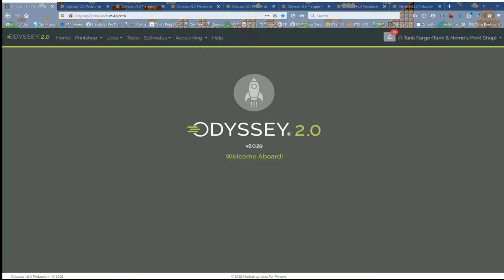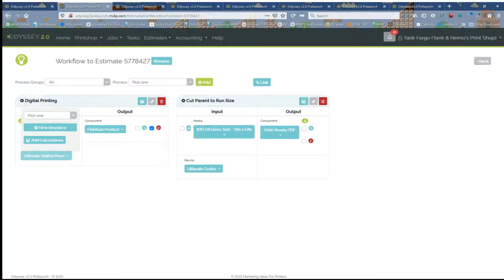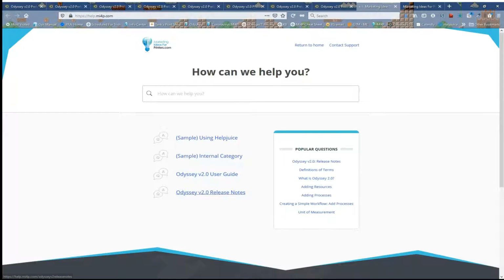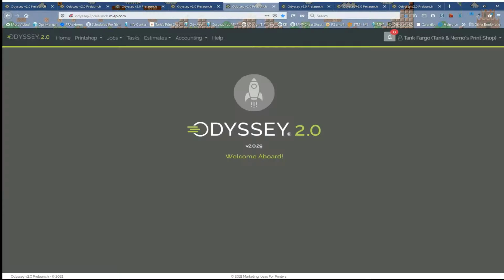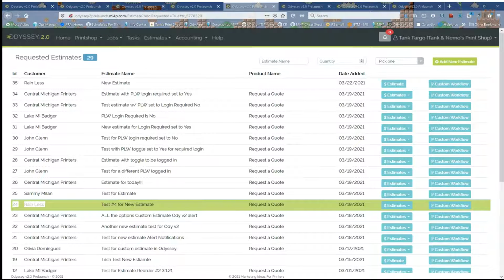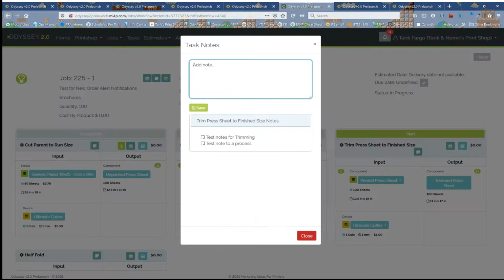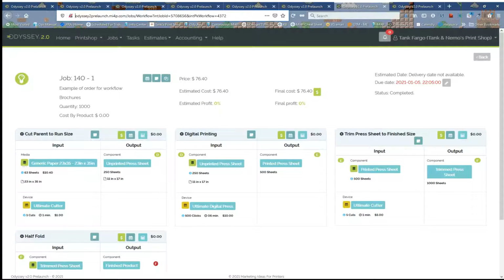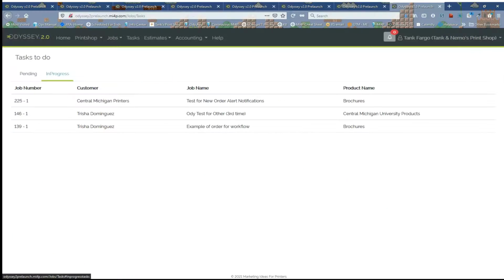Odyssey v2 0: Version 2.0.29 update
A quick overview of what has been release as part of v2.0.29